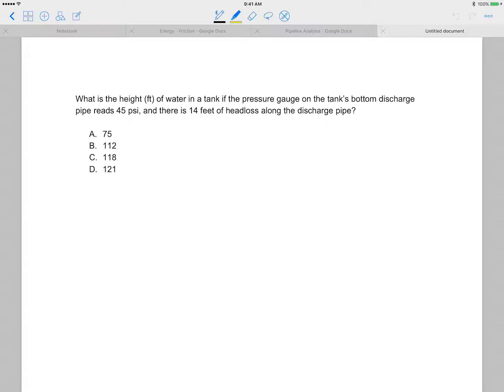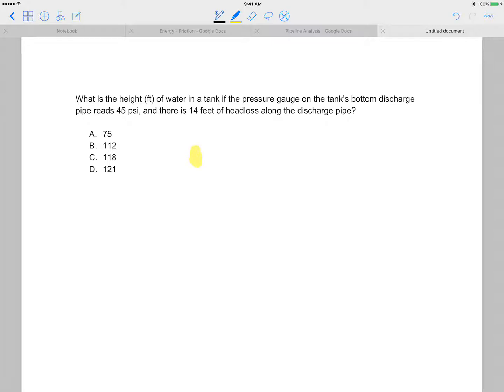Water Tank Height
Simple AM/Breadth type problem, specific to closed conduit / pressure flow.